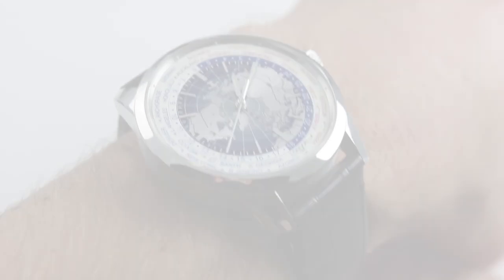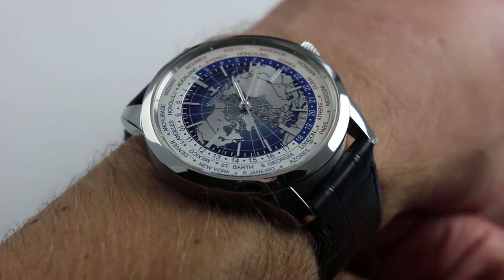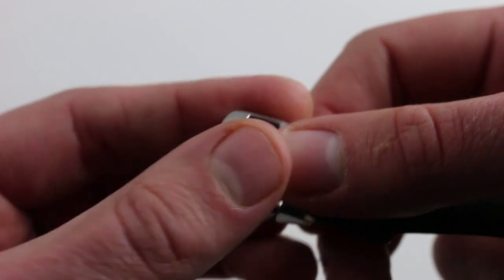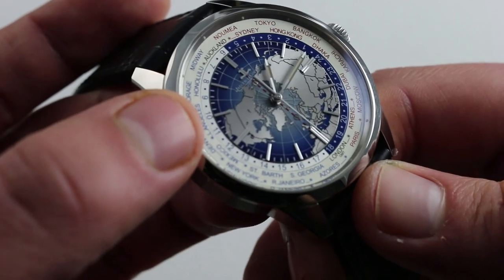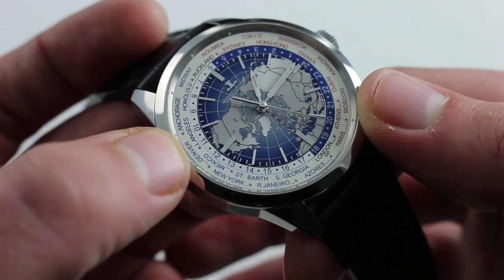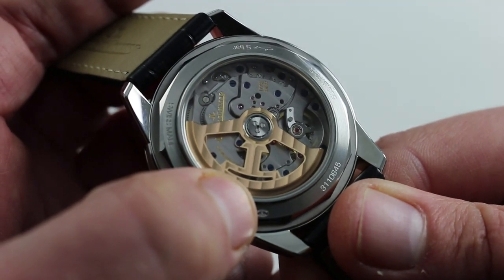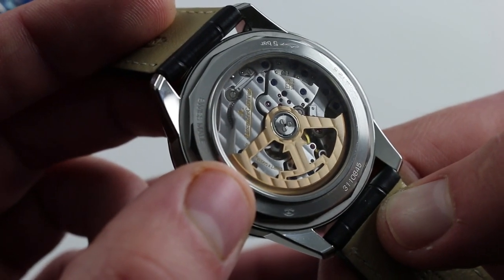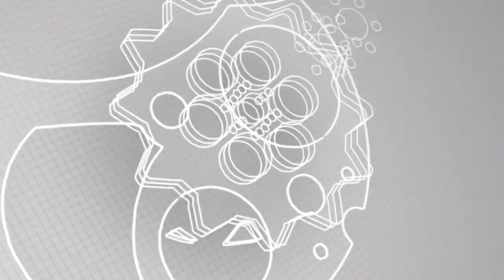Jaeger-LeCoultre Geophysic Universal Time Luxury Watch Review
JLC Geophysic Universal Time Hands-On Review

See this 42mm stainless steel Jaeger-LeCoultre Geophysic Universal Time Ref. Q8108420 in high-resolution images on our website,